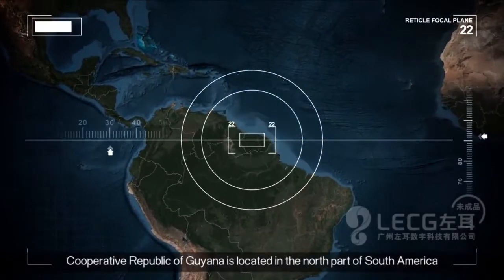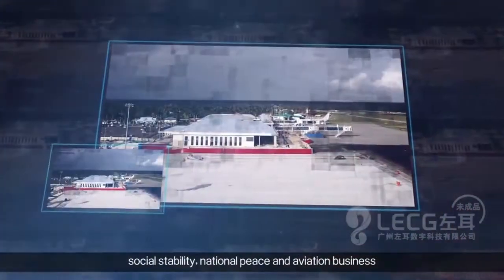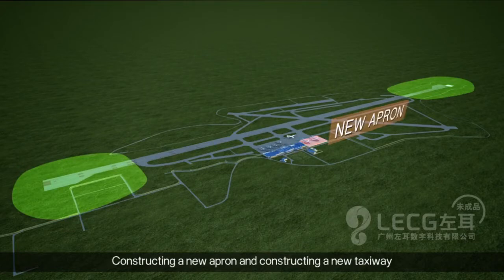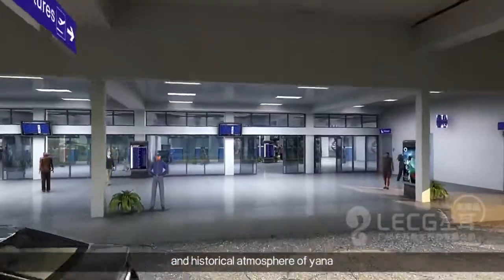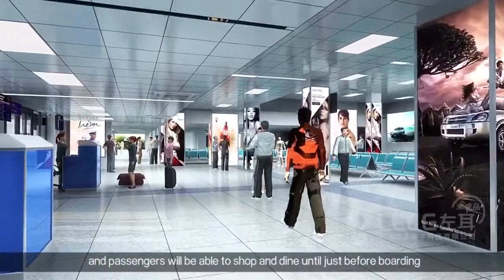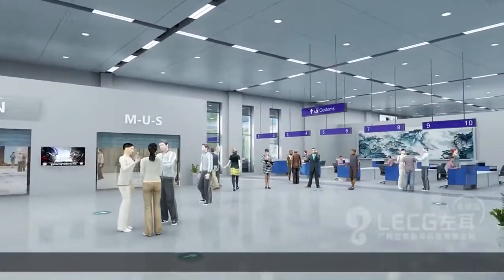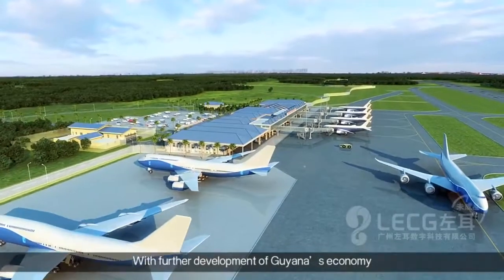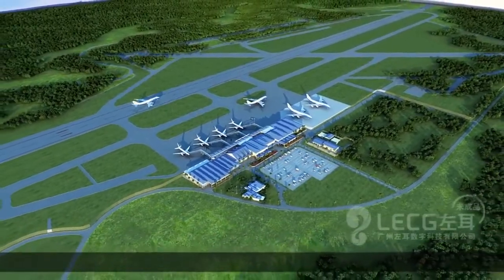An animated journey through the modernised airport!